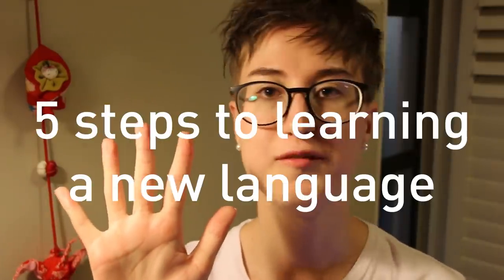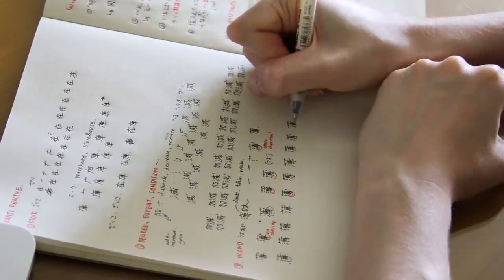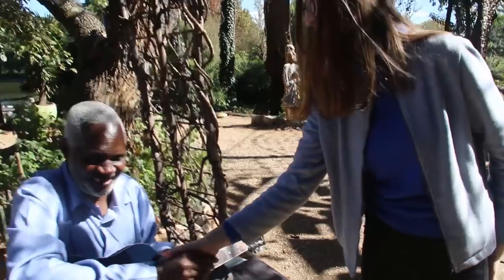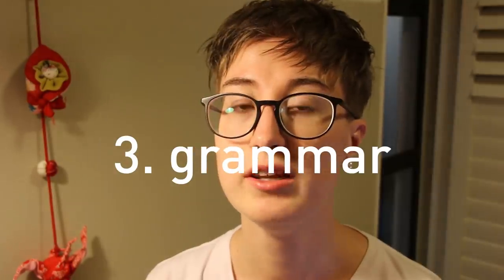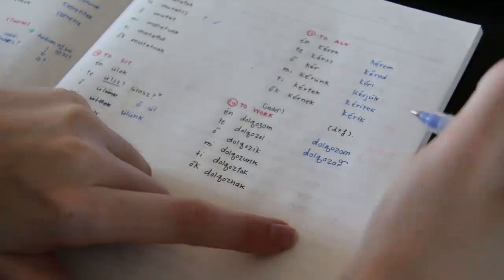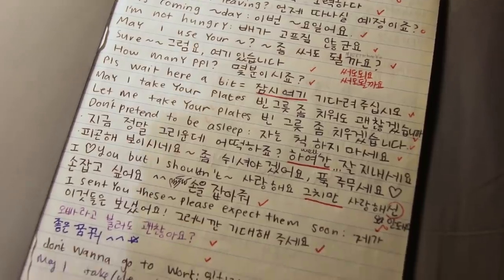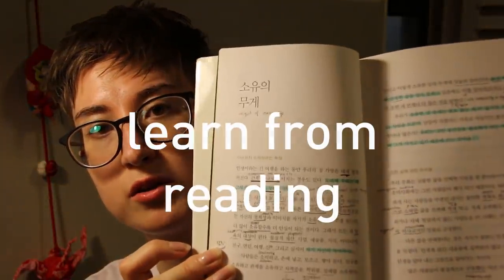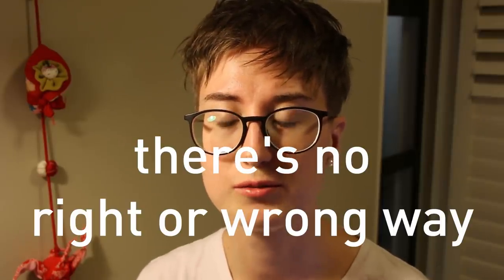5 steps to learn a language from scratch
A question I get asked often - what steps to take when just starting with a language?

1. Start with the alphabet if the language has a new writing system. It’s extremely important to get the pronunciation right from the beginning so you don’t have to rely on often inaccurate English renditions of how to pronounce words. Once you have the writing system down, write as much as you can in the language without relying on English or another language to help too much.

2. After the alphabet, learn basic greetings and vocabulary. This is an important step and helps motivate you to keep going. I listen to the radio or to music from that language a lot, and if I learn the 100 most used words in the language, I’ll most likely hear that word in a song and get super excited about it.

3. Grammar. Learn a grammar structure, look at example sentences (either on apps like Duolingo, or textbooks, or sites that give example sentences like conjugator) and then replace words in the sentences with other words you know.

4. Practice. Getting a language partner is important. You should find someone who is open to correcting your mistakes, and someone who is patient to talk to you despite you being a beginner. I also practice by doing everything I normally do, in another language. My diary/schedule/shopping list/music playlist all transforms into my target language for a period of time.

5. Keep track of your progress. A diary, studygram or Youtube channel is a good way to see how you’ve progressed.

Practical Chinese Grammar
Japanese for Busy People on Amazon
Advanced Japanese for Busy People
Korean Grammar in Use Intermediate
Korean TOPIK exam prep
Short Stories in Spanish

💕 LINKS

✨EBOOKS & DISCOUNTS

💕ABOUT

🎥EQUIPMENT